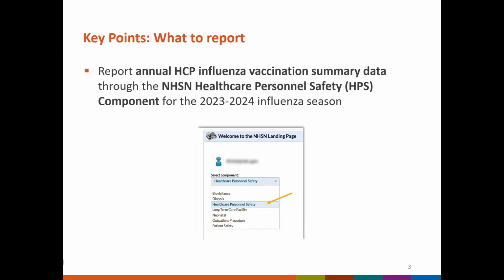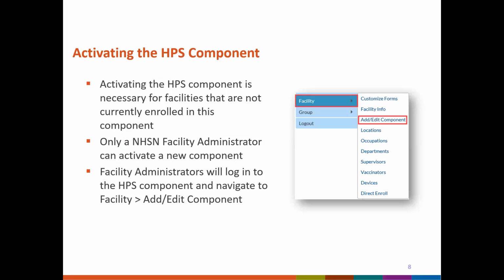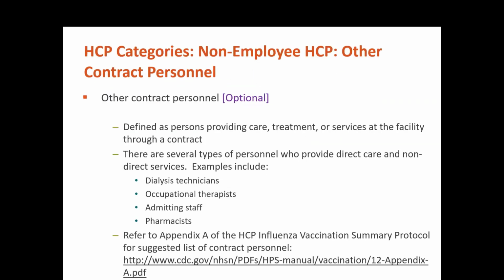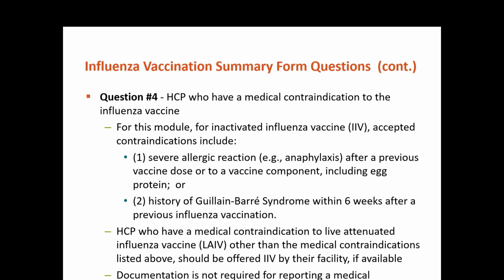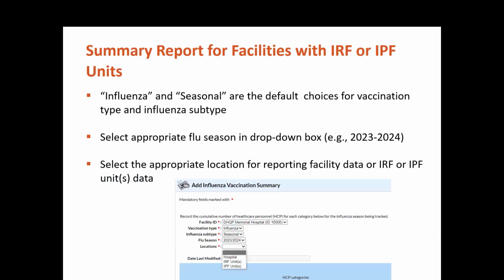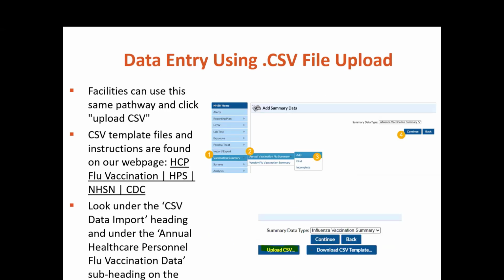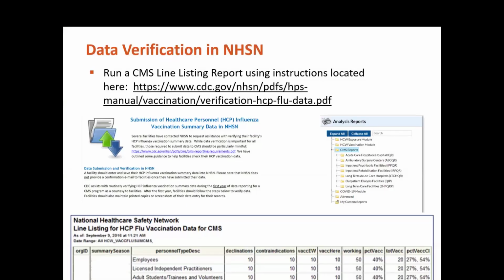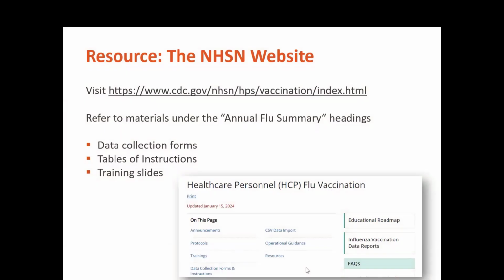HPS Personnel Annual Influenza Vaccination Summary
Elizabeth Kalayil and Jolie Siegel provide steps and guidance on reporting requirements and entering data for the Healthcare Personnel Safety Component and